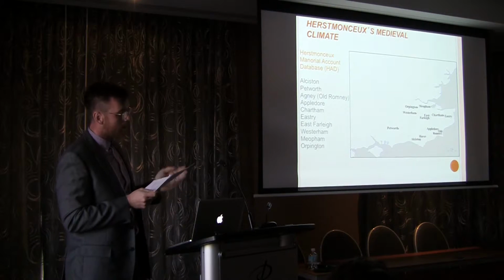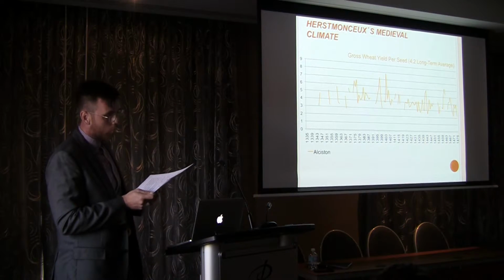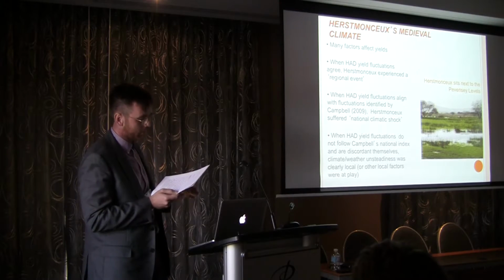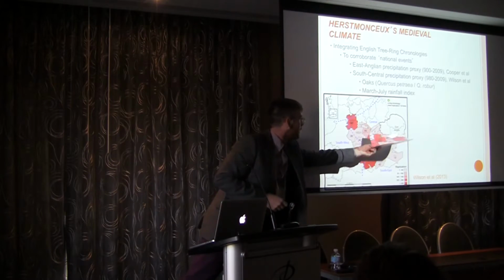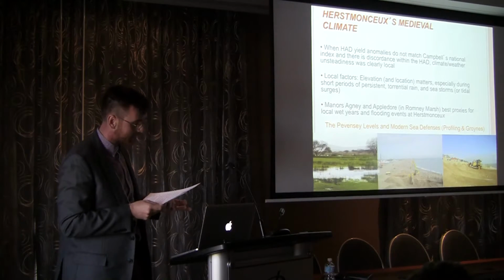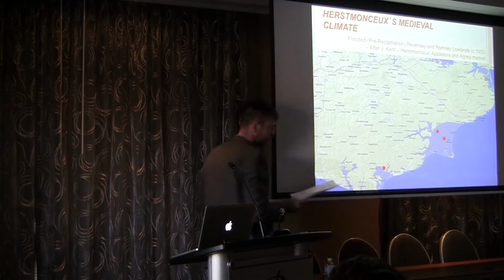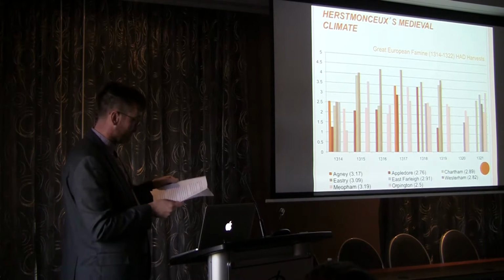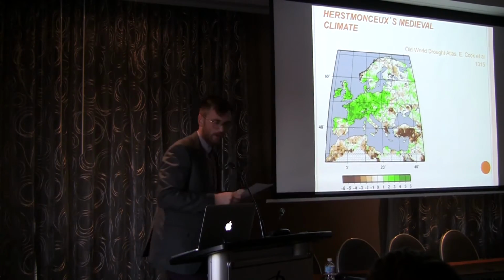Tim Newfield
“Climates of Change: Reconstructing Weather and Rapid Climatic Change at Herstmonceux, 1200 – 1450” as presented at the 2016 Waterloo Climates of Change Conference.

The proposed paper employs heterogeneous written and material sources to reconstruct climate change and evolving trends in extreme weather events in the centuries leading up to Sir Roger Fiennes' decision to transform the Herstmonceux landscape. It marries narrative accounts of extreme events, yield data collected from ten seigniorial farms from Sussex and neighbouring counties, and dendroclimatological studies pertaining to medieval temperature and precipitation trends from England's south-central and eastern counties. It demonstrates a clear and undeniable 'deterioration' of climate in the Herstmonceux region over the centuries leading up to transformation. More importantly, the written and natural evidence together indicate extreme weather events were occurring in England's southeast at increasingly shorter intervals. Low-lying Herstmonceux was already vulnerable before this late medieval climate deterioration and from 1200 it was increasingly susceptible to flooding and waterlogging. By the early fifteenth century, extreme events were common.